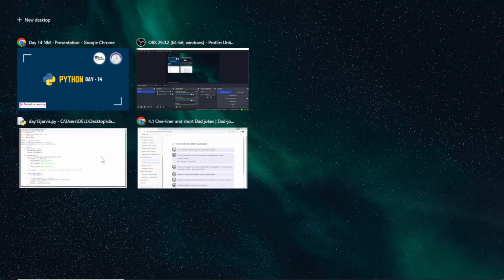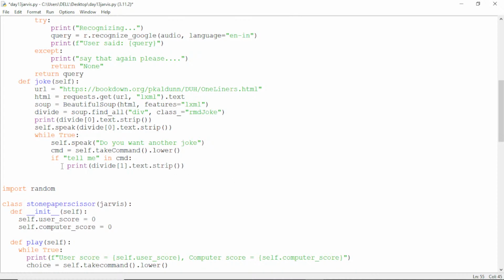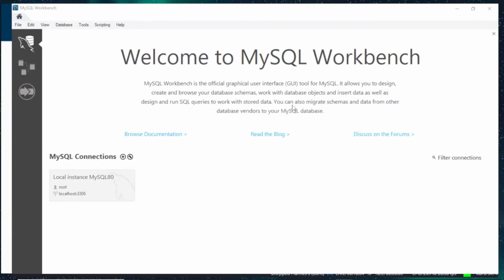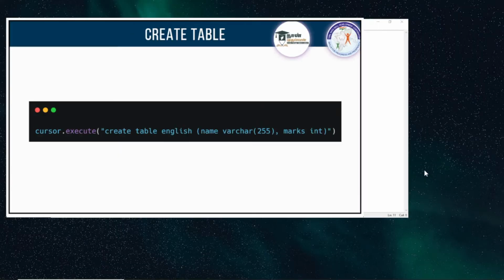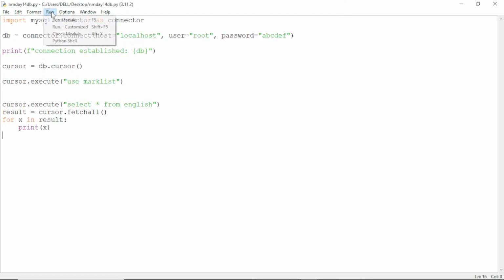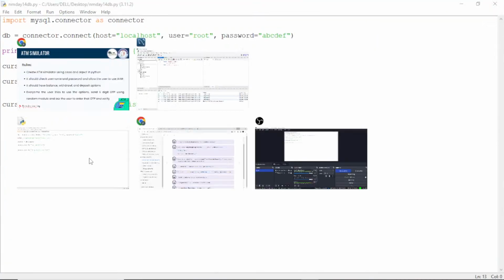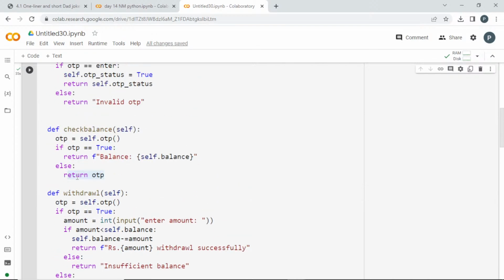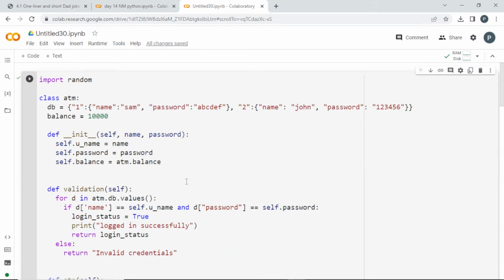Day14 - TNSDC - Naan Mudhalvan - Virtual Internship - Python